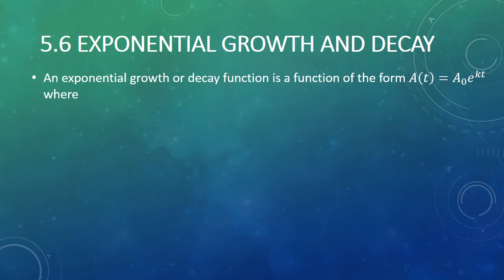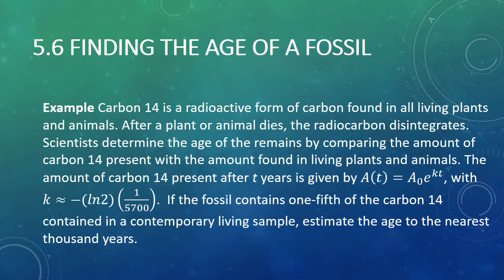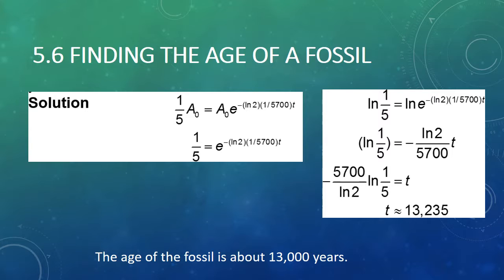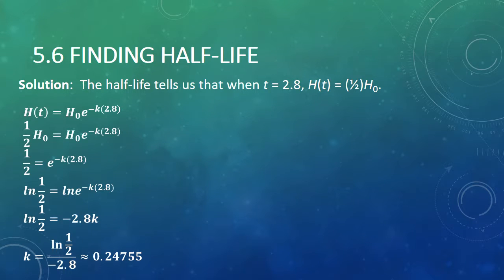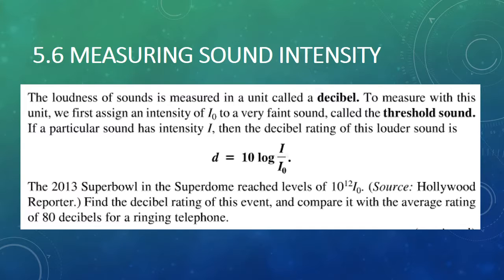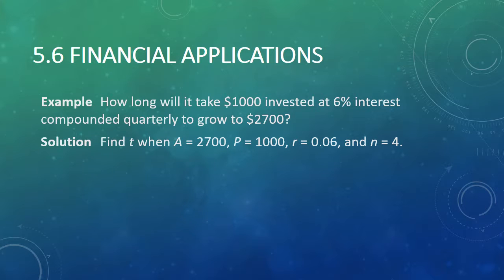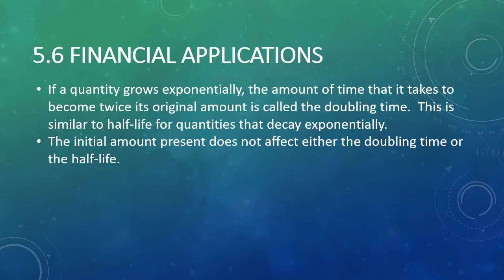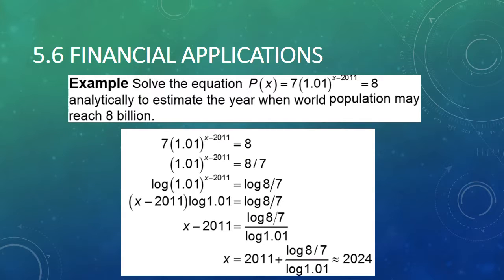CA Chapter 5, Section 6 ppt